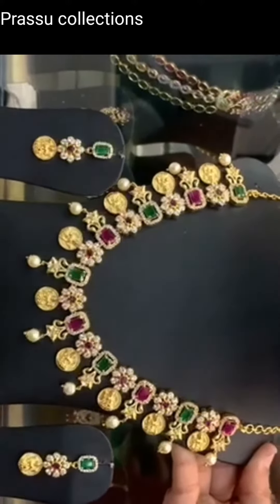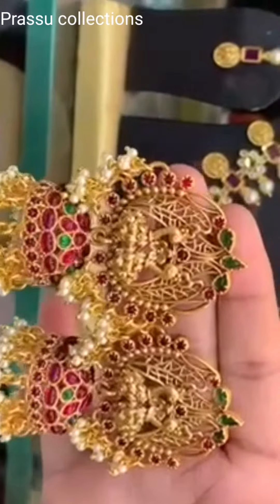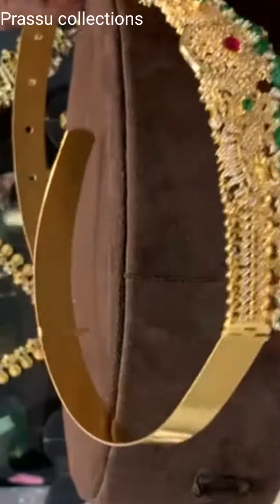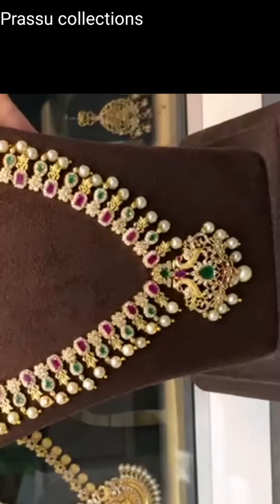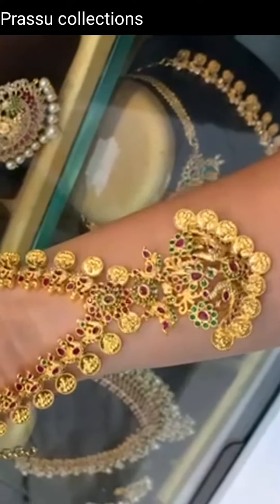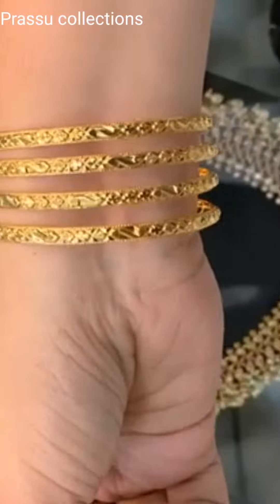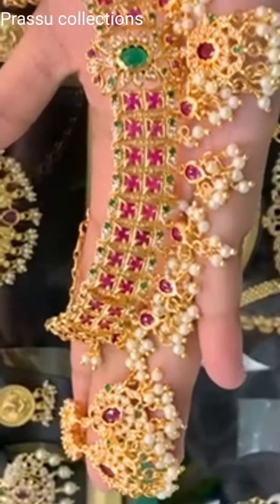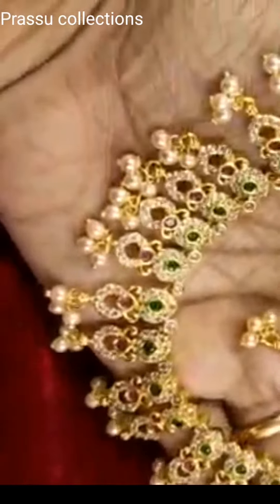one Gram Gold jewellery 2022/onegramgold jewellery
onegramjewelleryOne gram gold and matt finished group

Saress and dress group

I'm dealing with All types of immitation jewellery at very affordable price.

If u like any jwellery in this video then take a screenshot and send it to my WhatsApp, then check the availability and do the payment ..

You may compare the prices from other YouTube channels and whatsApp groups..
Daily jewellery

latest one gram gold collections
one gram gold jewellery
Begum Bazar 1 gram gold jewellery
one gram gold wholesale shop
wholesale one gram gold market
one gram gold jewellery Hyderabad
cz jewellery collections
cz bridal set Jewellery
one gram bridal set Jewellery
Matt bridal jewellery
Matt jewellery collection
Charminar jewellery shopping
one gram gold jewellery shopping
latest one gram gold jewellery